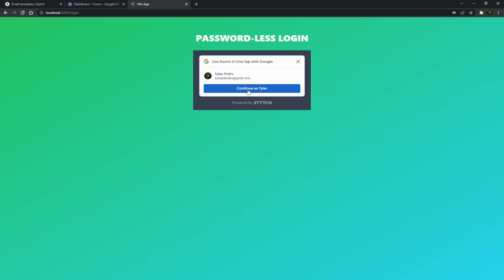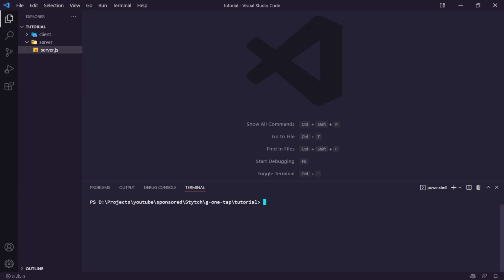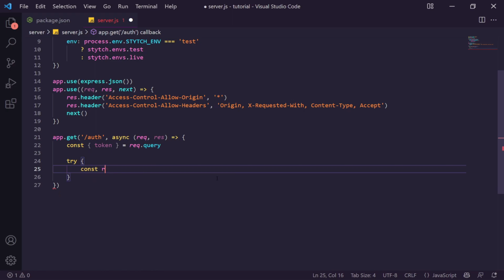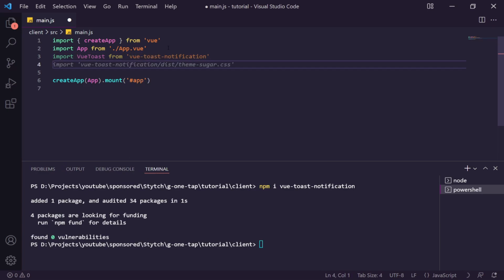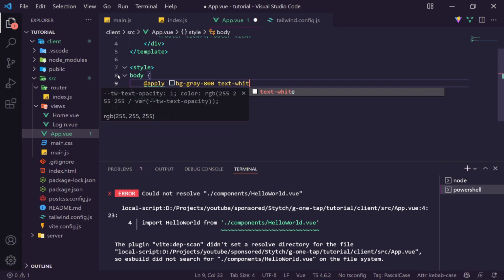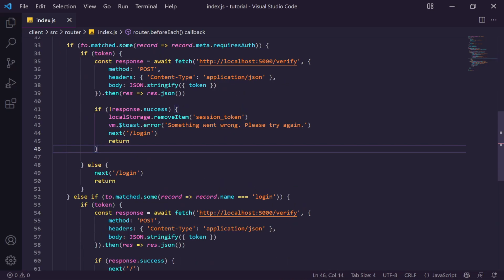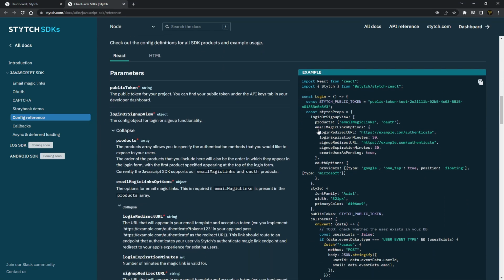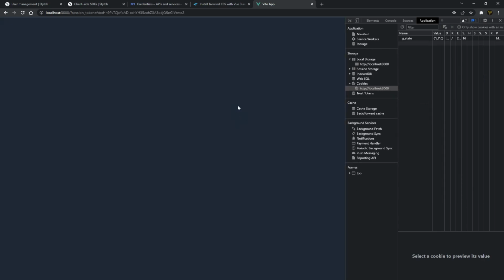Full-Stack Authentication with Google ONE-TAP using Vue, Node, Stytch & Tailwind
Learn how to build a login form with Stytch's Google One-Tap SDK, Vue and Node JS

WHAT IS STYTCH?
Stytch is building the developer platform for passwordless authentication. They make it easy for you to embed passwordless solutions into your websites and apps for better security, better conversion rates, and a better end-user experience.